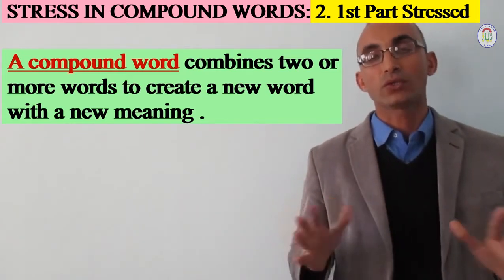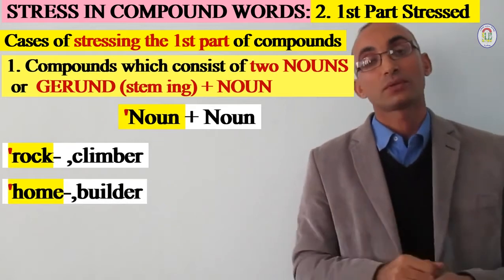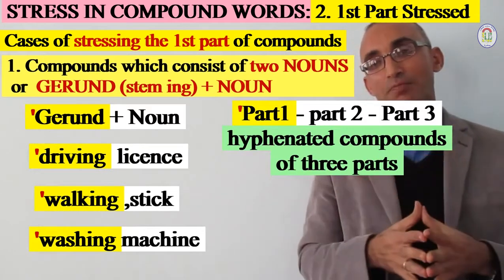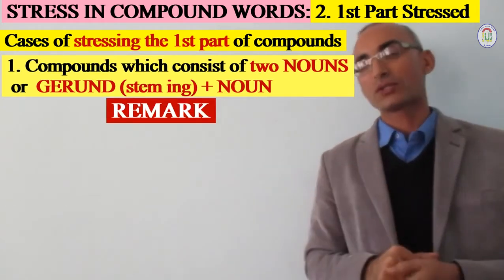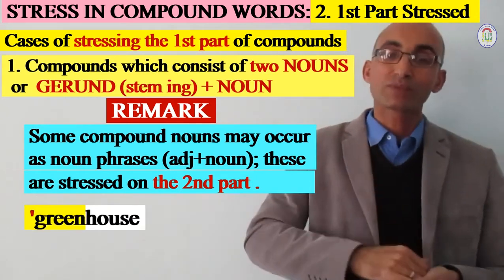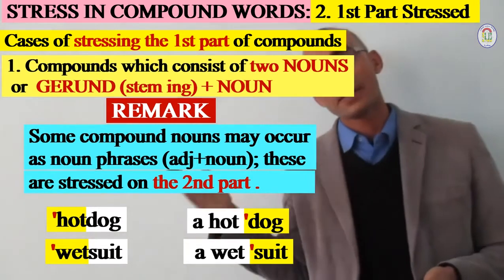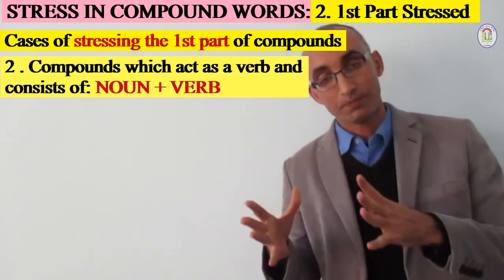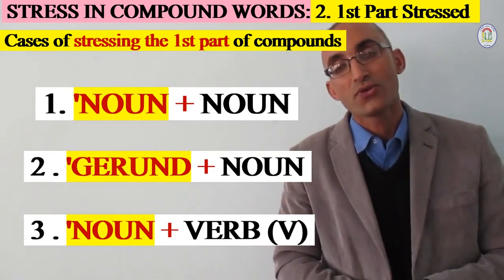Phonetics 19: STRESS IN COMPOUND WORDS 2. For 2nd year students (L2)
Phonetics. For 2nd year students (L2)
Phonetics 19: STRESS IN COMPOUND WORDS 2